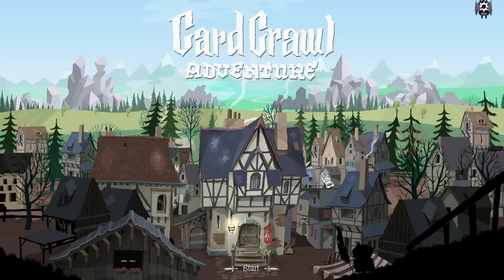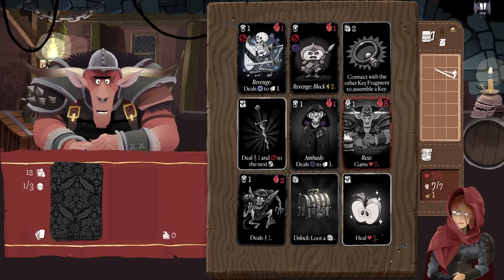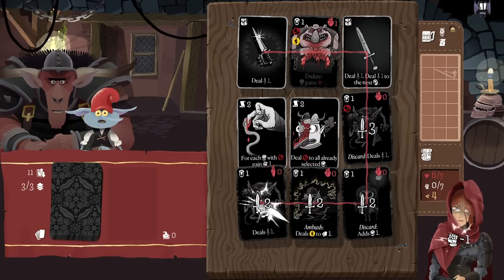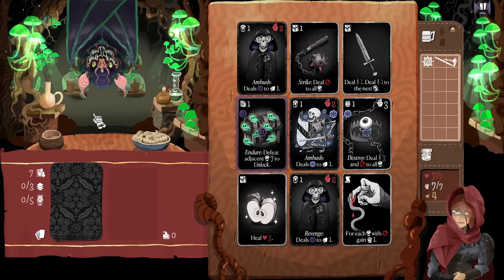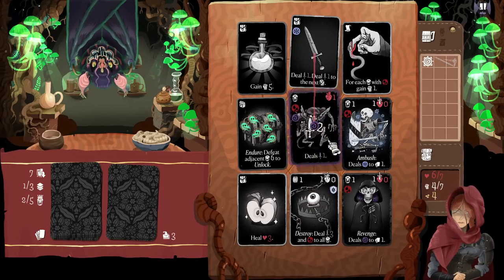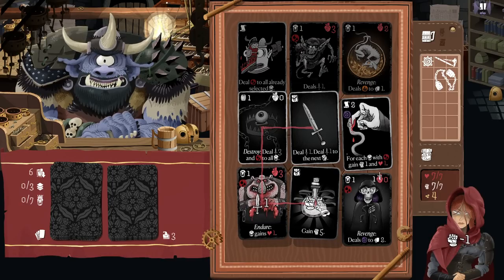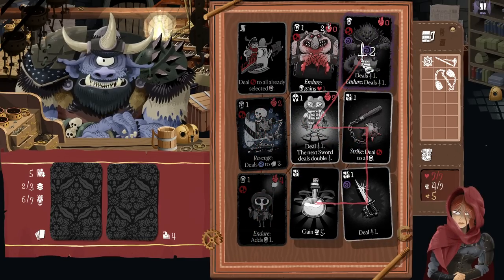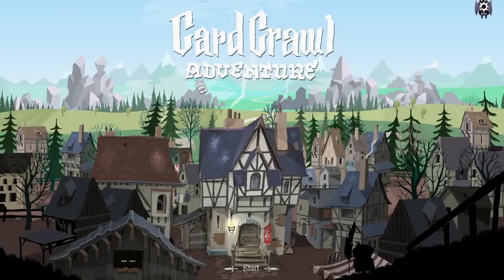Card-Based Dungeoncrawling Roguelike!! | Let's Try: Card Crawl Adventure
Card Crawl Adventure is a single player card game with light deck building and roguelite elements. Engage in a unique path based combat mechanic to battle against devious tavern bosses. Visit a variety of cozy taverns, collect cards and improve your deck with magic equipment items and charms.